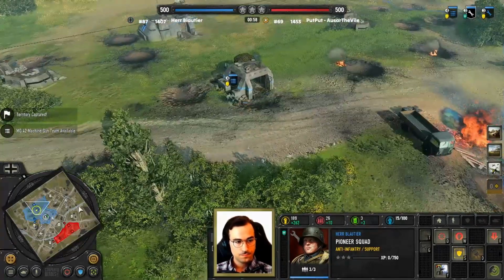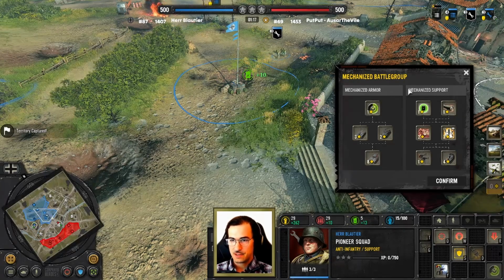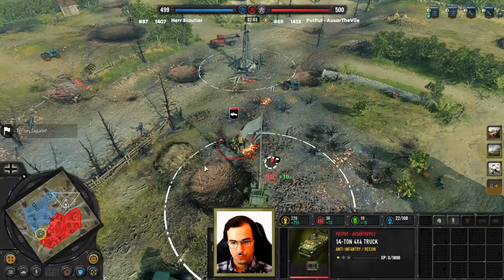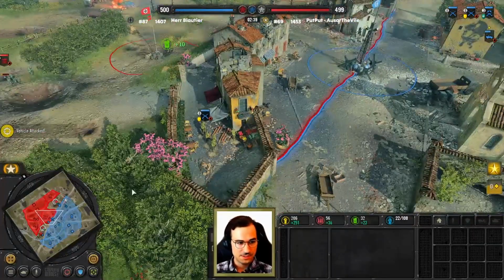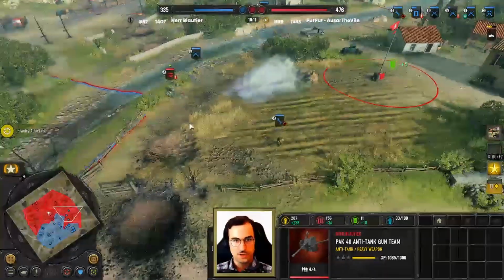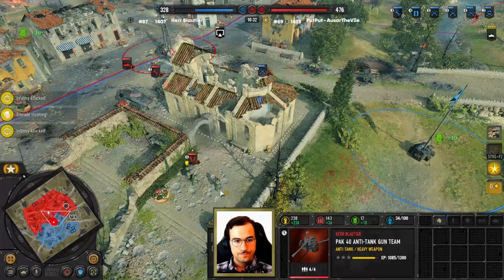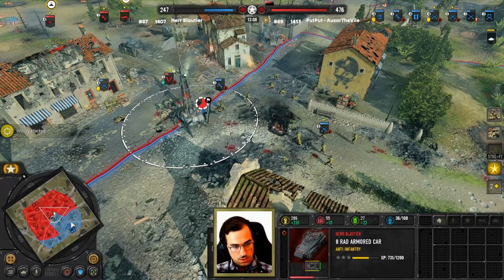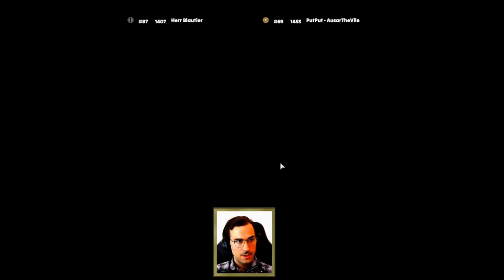1 vs 1 - Herr Blautier (WM, 87) vs PutPut - AusarTheVile (US, 69)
🔎 HASHTAGS 🔎